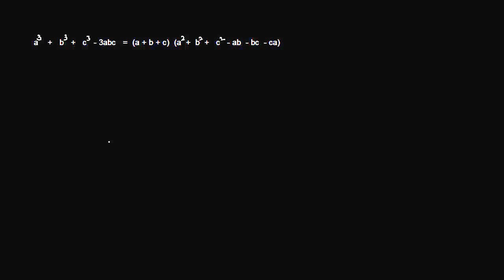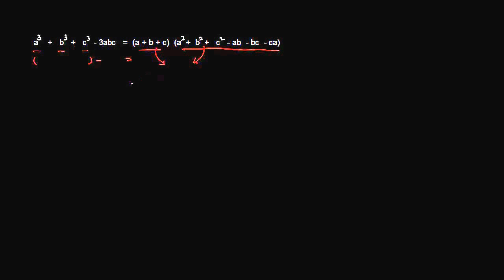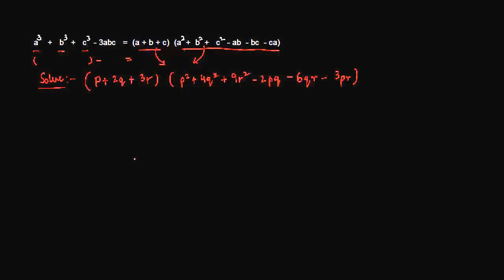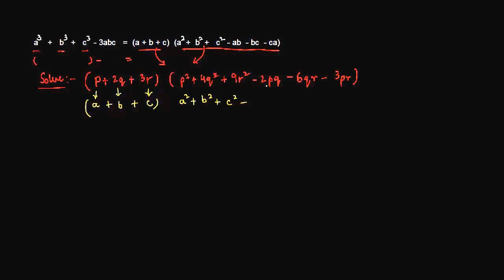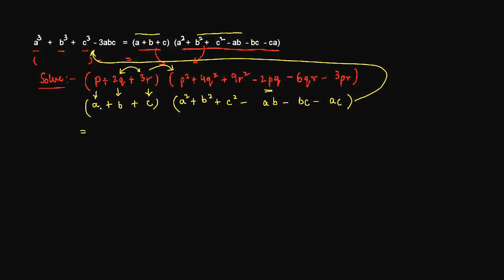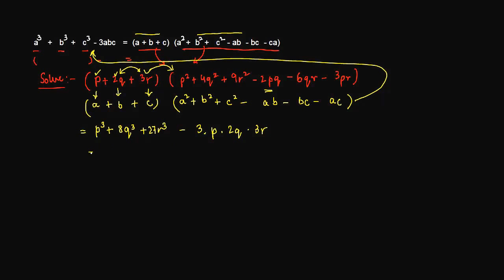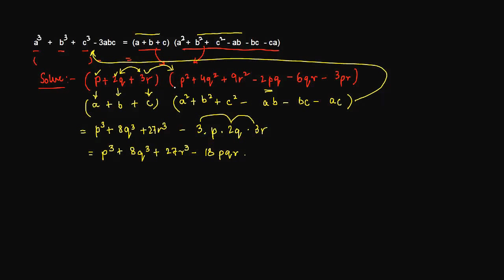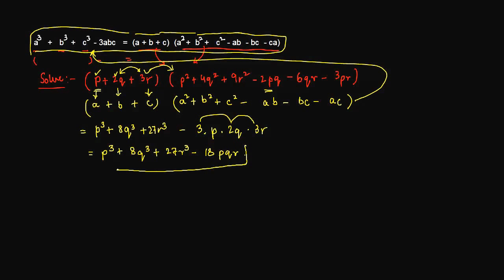Sum of cube of three numbers less 3 times product of Number identity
Rationalising the Denominator with square root